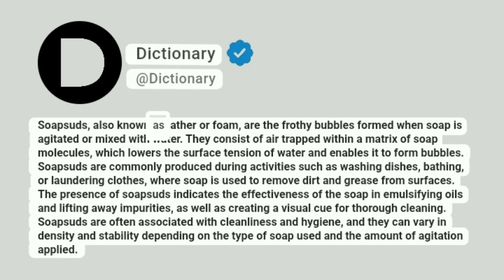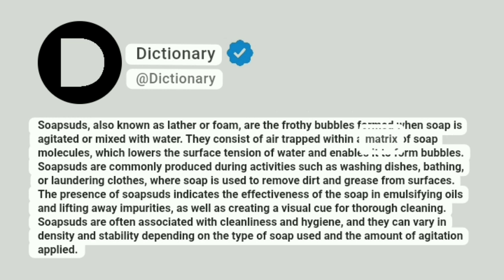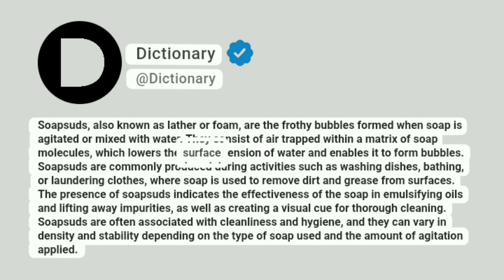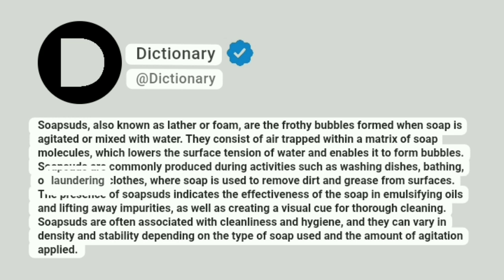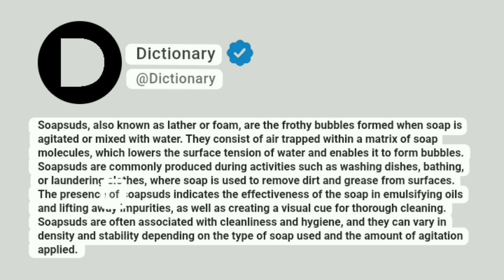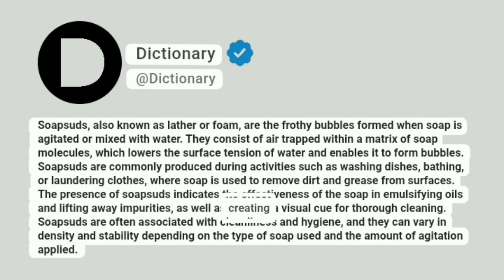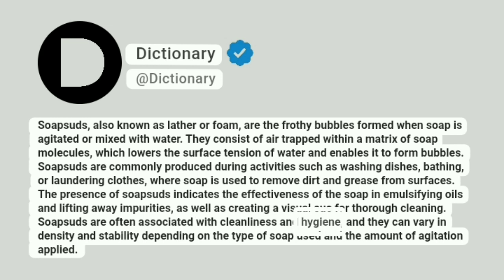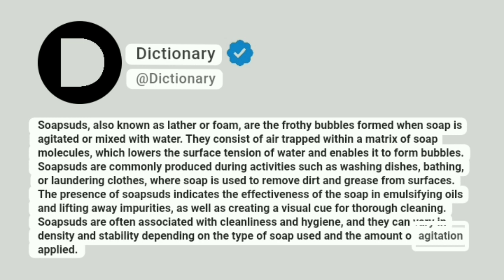Soapsuds Meaning In English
Soapsuds, also known as lather or foam, are the frothy bubbles formed when soap is agitated or mixed with water. They consist of air trapped within a matrix of soap molecules, which lowers the surface tension of water and enables it to form bubbles. Soapsuds are commonly produced during activities such as washing dishes, bathing, or laundering clothes, where soap is used to remove dirt and grease from surfaces. The presence of soapsuds indicates the effectiveness of the soap in emulsifying oils and lifting away impurities, as well as creating a visual cue for thorough cleaning. Soapsuds are often associated with cleanliness and hygiene, and they can vary in density and stability depending on the type of soap used and the amount of agitation applied.